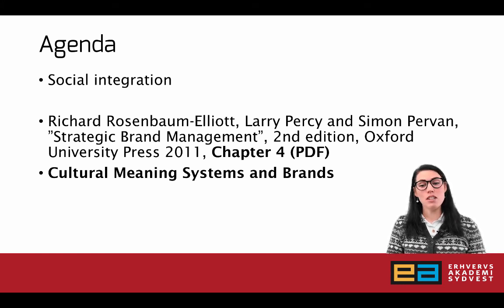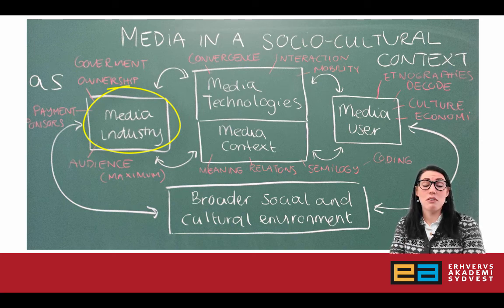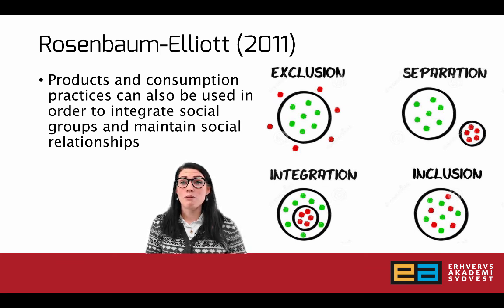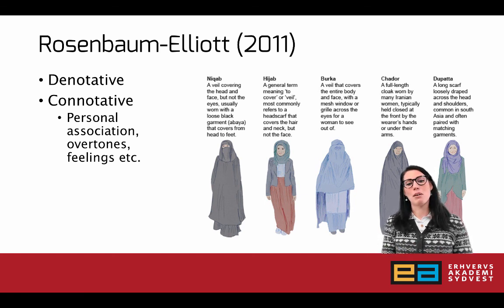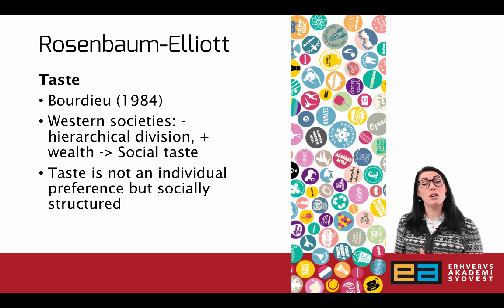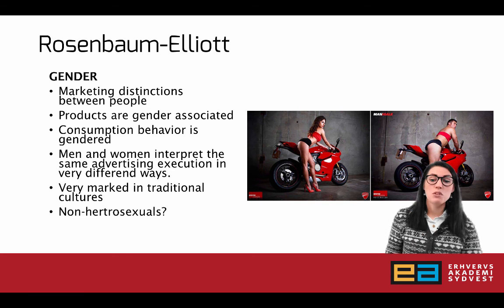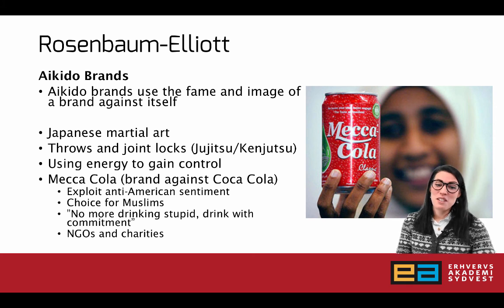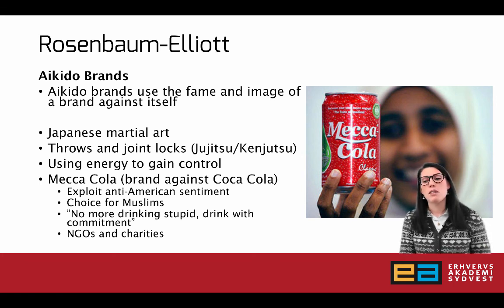Rosenbaum-Elliott (2011), Social integration (FC)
Table of Contents:

00:07 - Agenda
00:25 -
02:50 - Marker
03:41 - Rosenbaum-Elliott (2011)
04:59 - Rosenbaum-Elliott (2011)
07:32 - Rosenbaum-Elliott (2011)
09:21 -
09:44 - Rosenbaum-Elliott (2011)
11:29 - Rosenbaum-Elliott
14:08 - Rosenbaum-Elliott
15:57 - Rosenbaum-Elliott
19:35 -